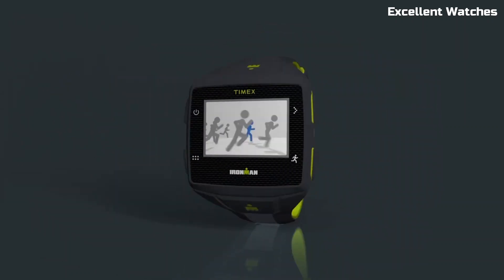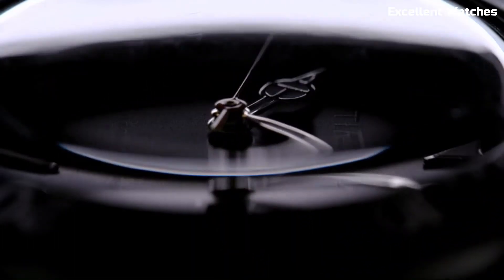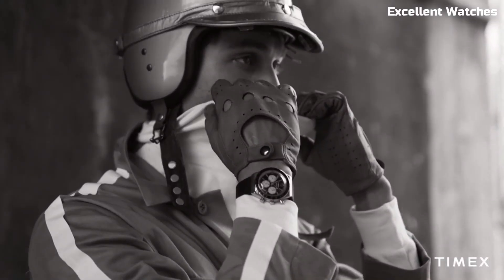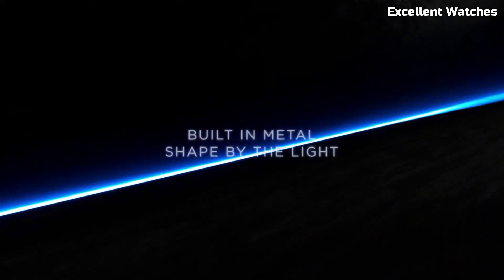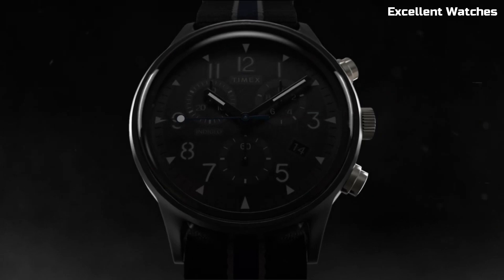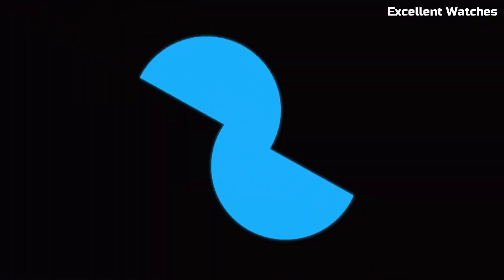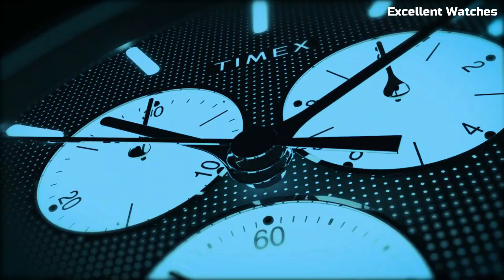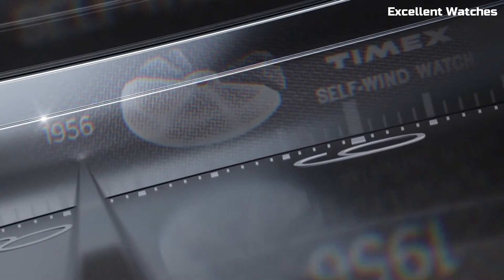Top 5 Best Timex Watches For Men Buy 2024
Are you looking for the best Timex watches for men 2024?

10-Timex Ironman GPS Watch
09-Timex Men's IQ+ Move Activity
08-Timex Ironman One GPS+ Watch
07-Timex Intelligent Quartz
06-Timex Command Shock
05-.Timex M79 Automatic
04-Timex Q Chronograph
03-Timex Men's MK1 Steel Chrono